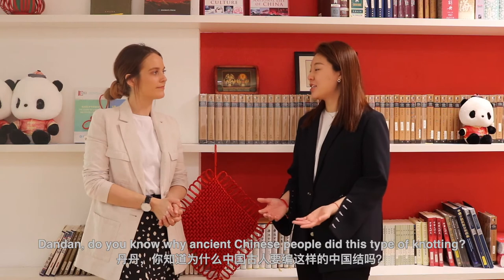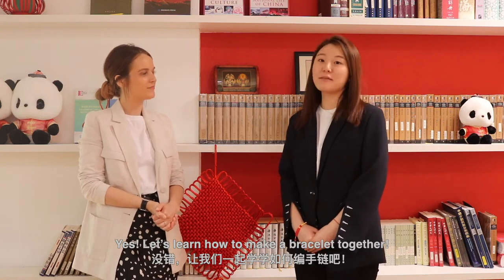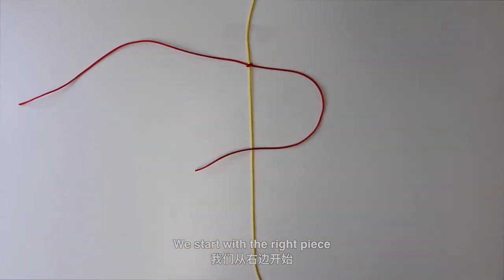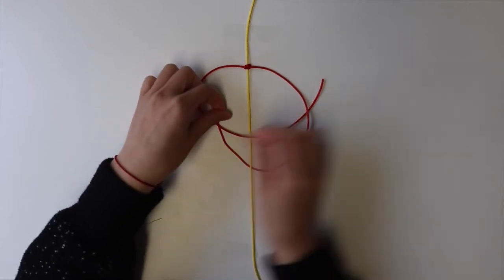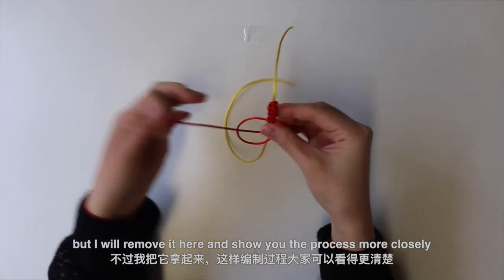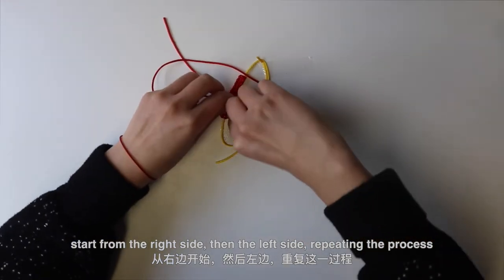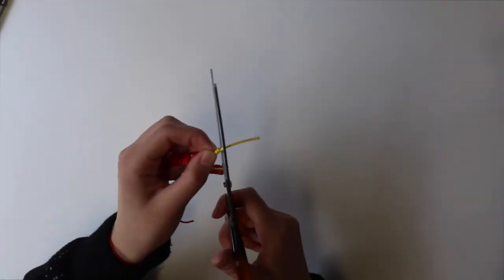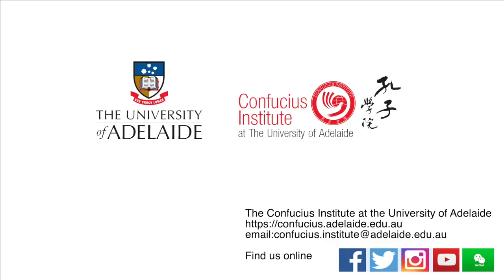Chinese Cultural Workshop: Chinese Knotting (Zhongguo jie 中国结)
In this video you will learn to make a simple Chinese style knotted bracelet! We will also give a brief history of what knotting was used for in ancient times, and how people use it today.

0:11 Introduction/Background
1:00 Materials needed
1:08 Instructions for how to make the bracelet
4:39 Outro